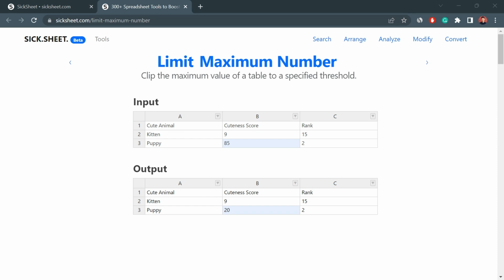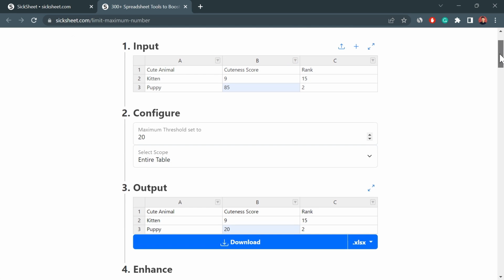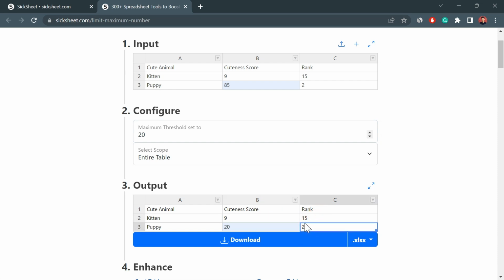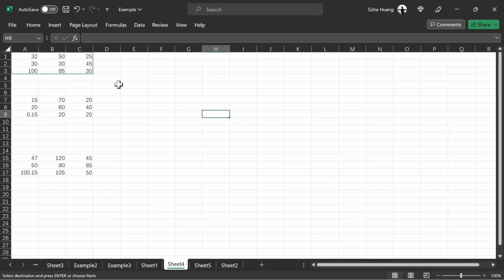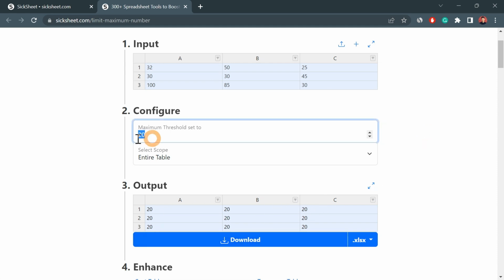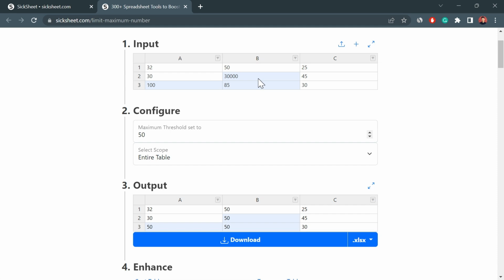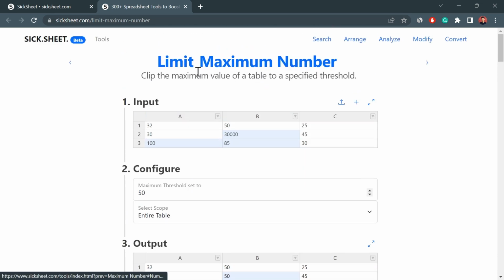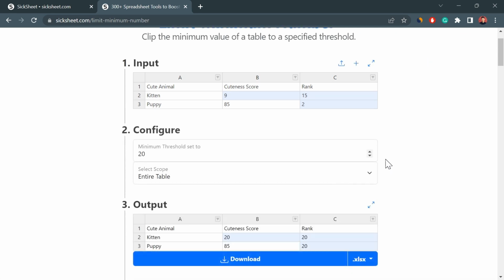Limit outliers and maximum numbers in Excel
Here is a fast way to clip your data and set the maximum values for all the cells in your spreadsheet. It helps detect the outliers and remove them.